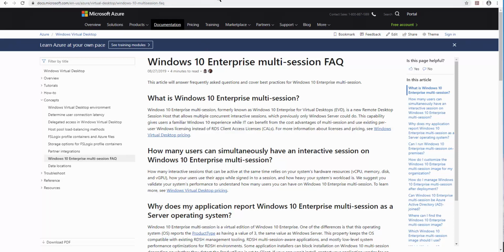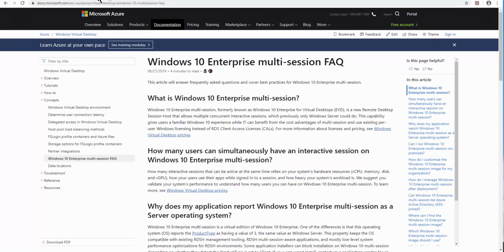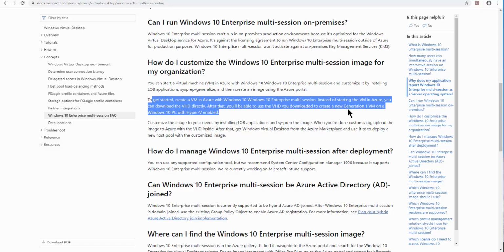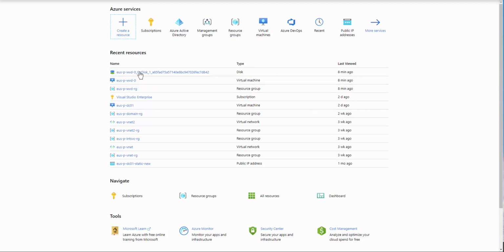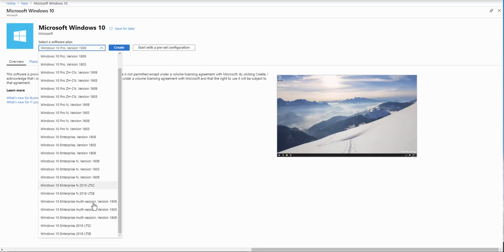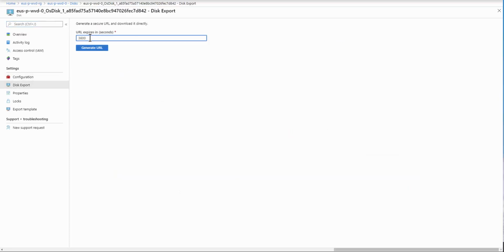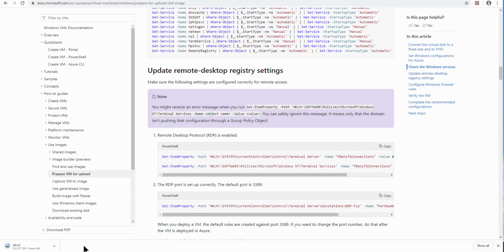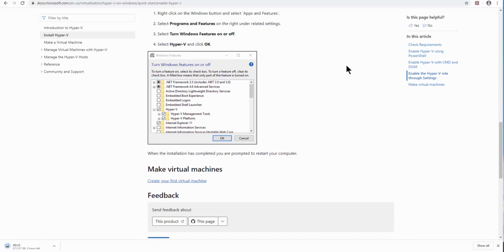Azure Windows Virtual Desktop PT 01 - Windows Multi session VHD for LOB applications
This is the first in a multi part series on setting up Azure Windows Virtual Desktops with LOB applications.

Sources :
Be sure to visit Travis Roberts nice primer on GA as an overview. The tenant preparation is a prerequisite for this series.